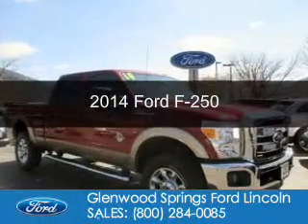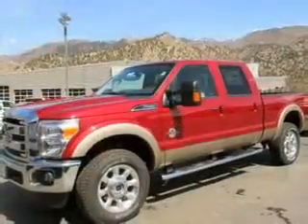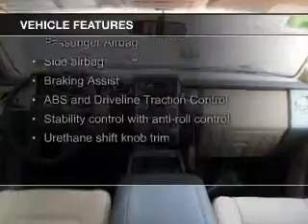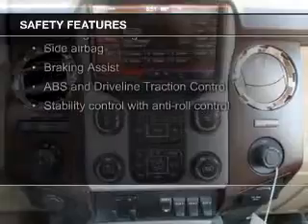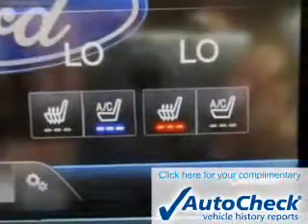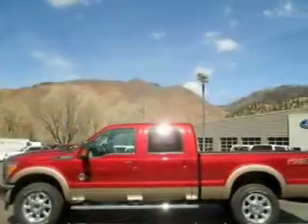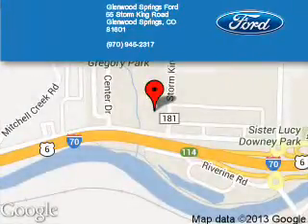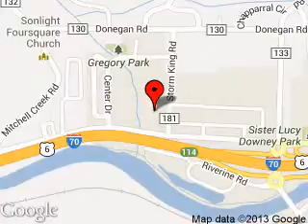2014 Ford F-250 - Glenwood Springs CO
Phone:
Year: 2014
Make: Ford
Model: F-250
Trim:
Engine: 6.7 liter 8 cylinder 32 valve
Transmission: 6-Speed Automatic
Color: Red
Mileage:
Address:
55 Storm King Road